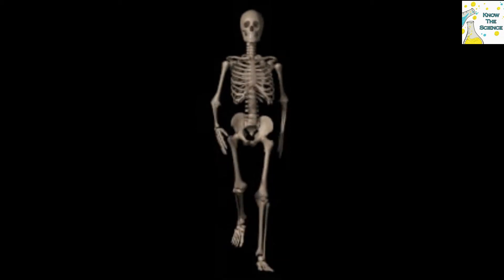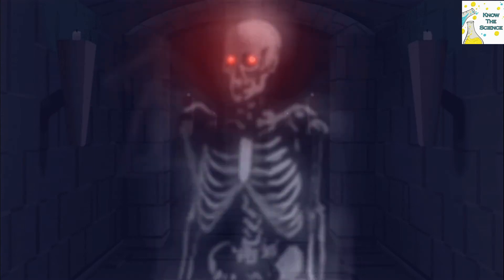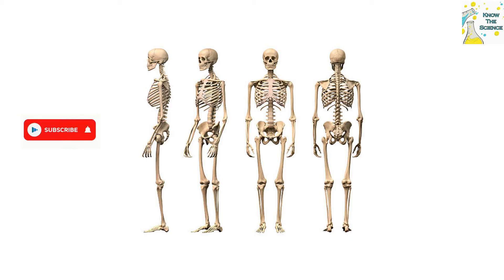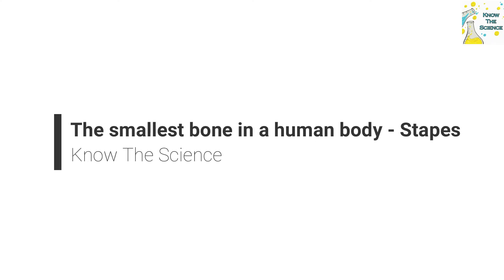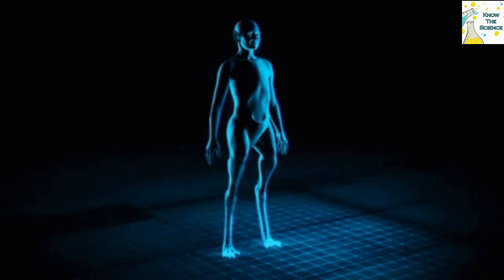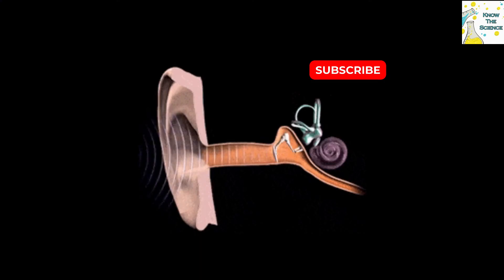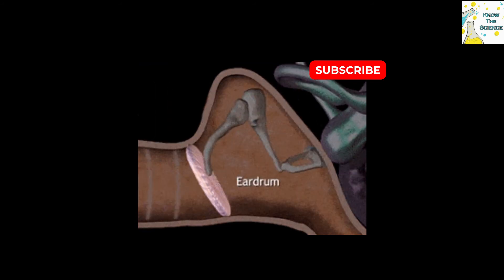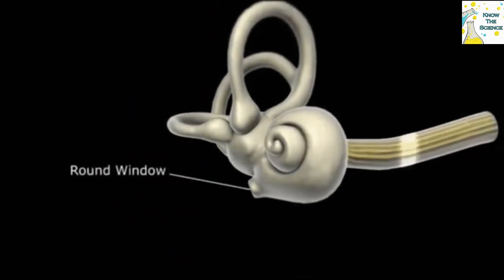Smallest bone in human body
The smallest bone in human body is Stapes bone, which is located in ears. Where as longest bone is thai bone.